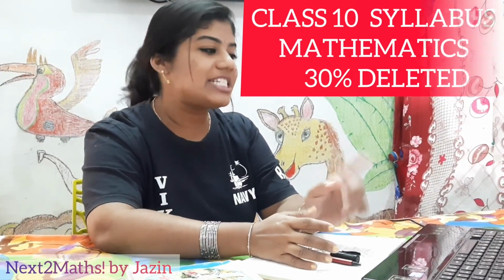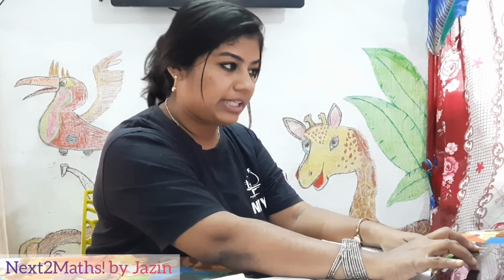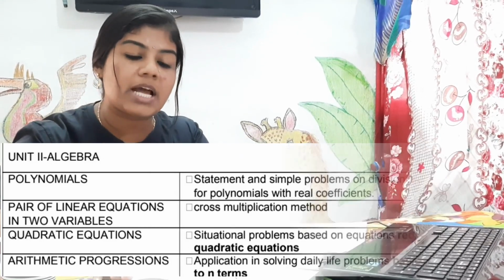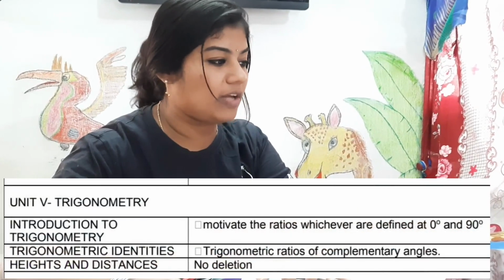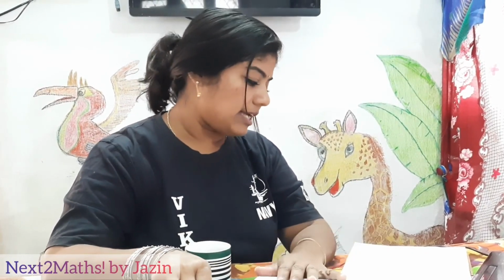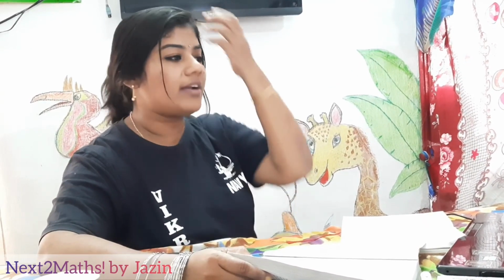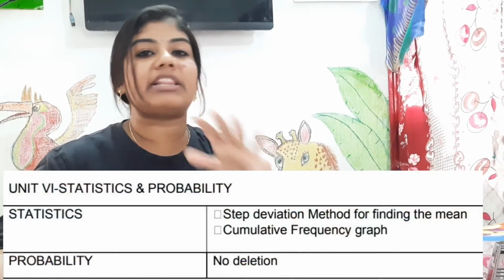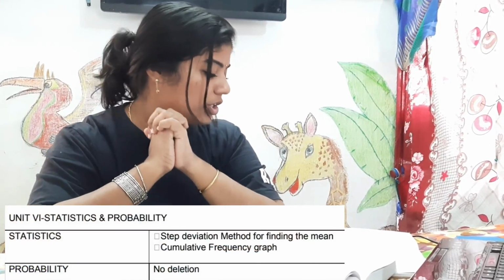CBSE CUTS MATHS SYLLABUS 🔥 | CBSE NEWS 2020 |CBSE Class 10 MATHS Syllabus 30% Reduced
In view of the ongoing COVID-19 crisis and the nationwide lockdown, the CBSE syllabus for the academic year 2020-21 has been reduced. NCERT has introduced new academic calendar for the upcoming year and the board has made changes in the syllabus accordingly.

In this online session, clearly explains you this change -Mathematics in detail and will also highlight what does this reduction in CBSE syllabus mean for students.

This is a free YouTube channel that aims at

providing free Maths classes for students.

Next2Maths!byJazin